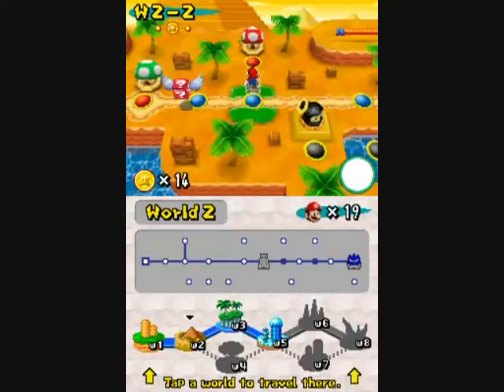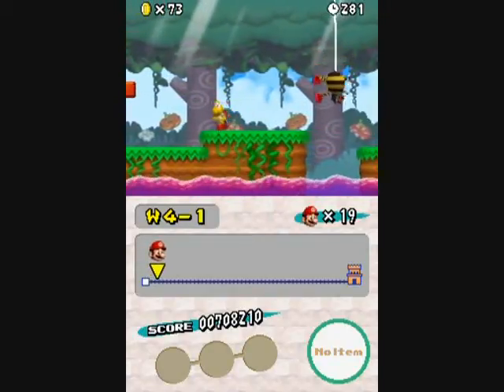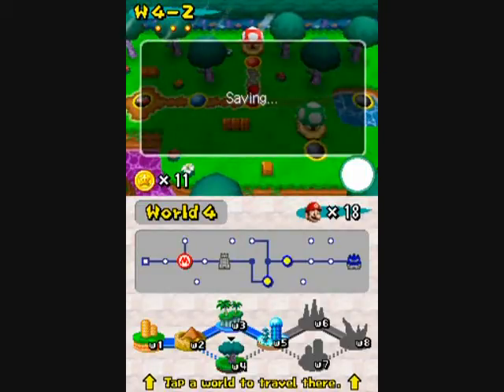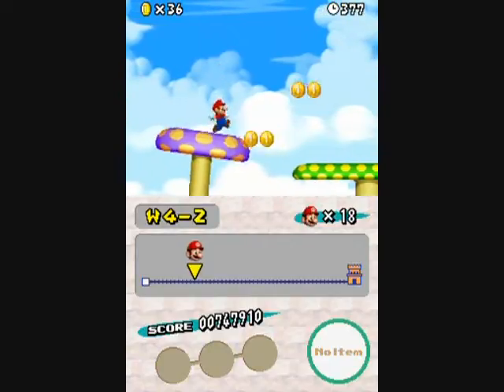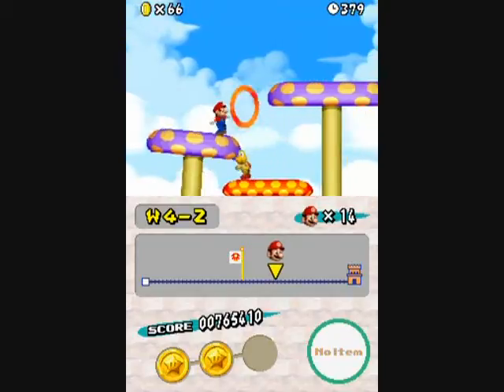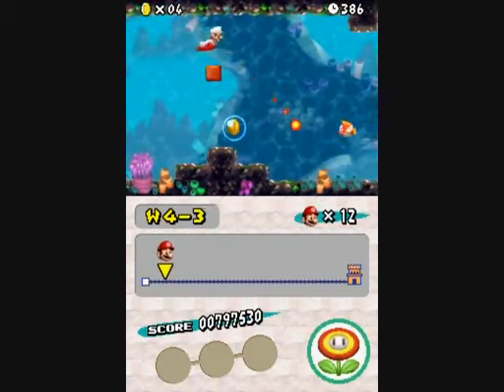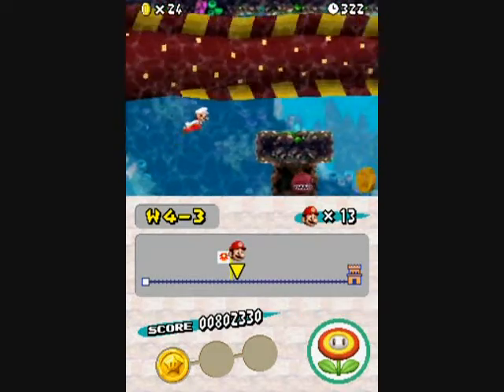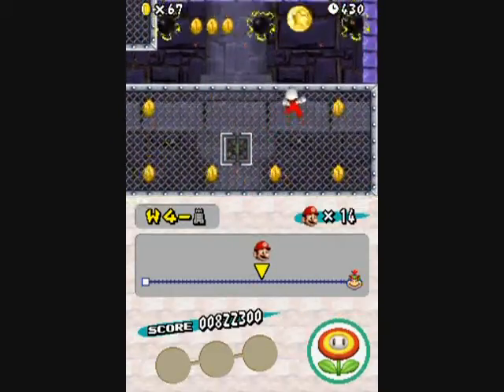Let's Play New Super Mario Bros. Part 7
Mario returns to world 2 to make it to world 4!